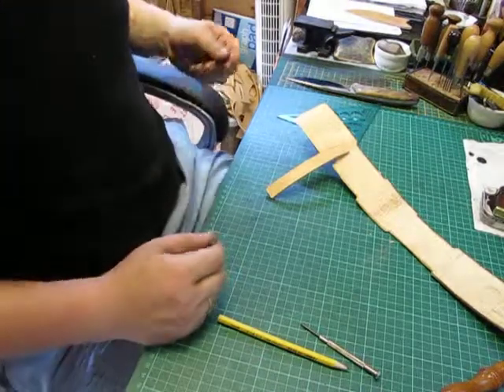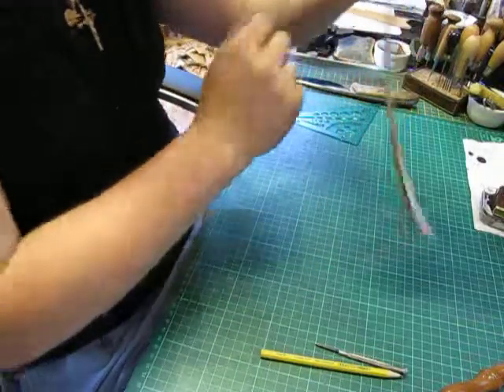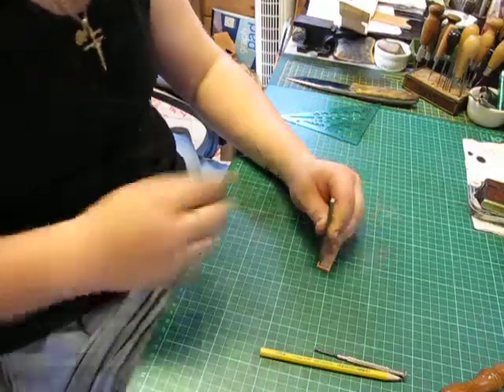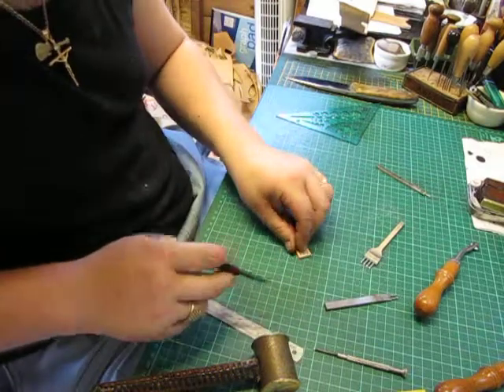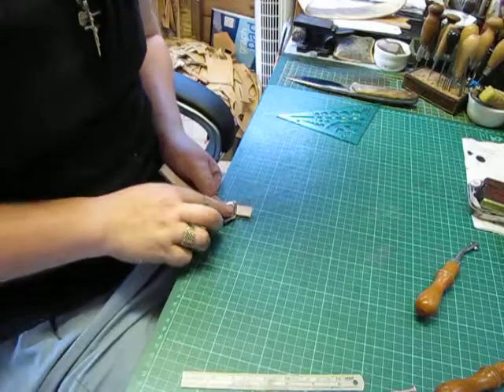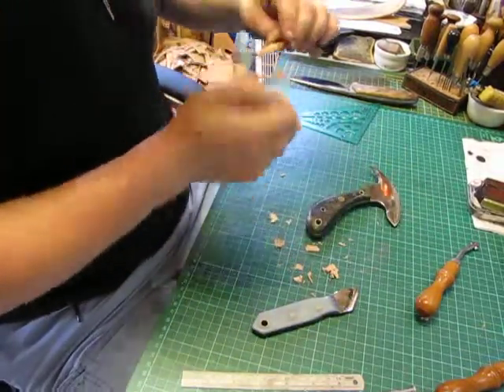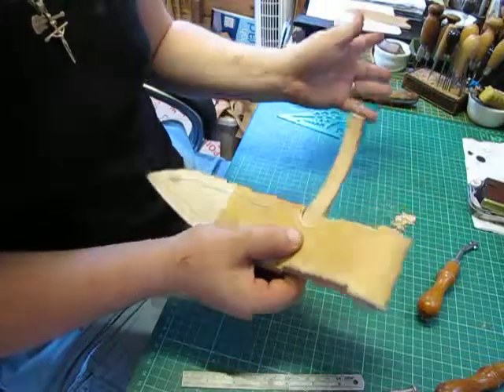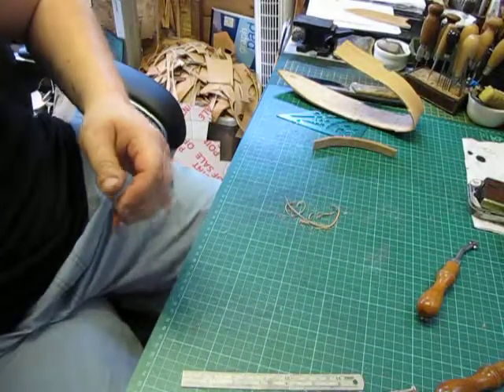custom sheath part 7